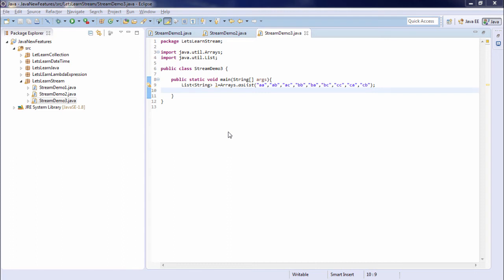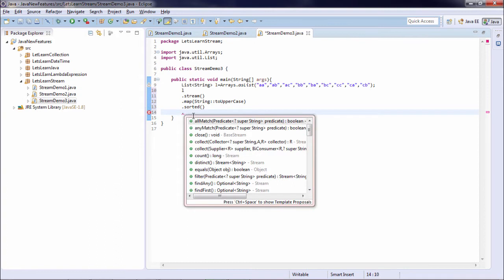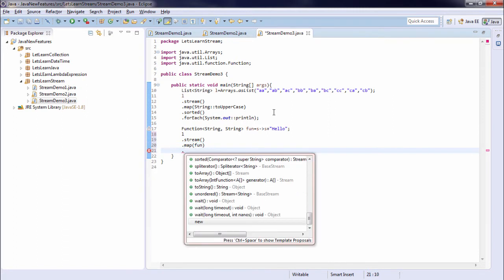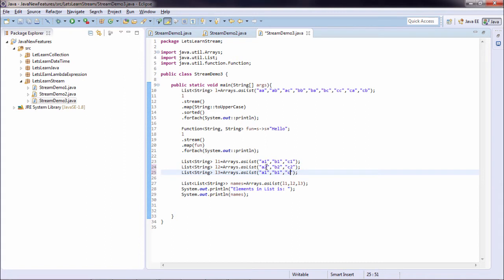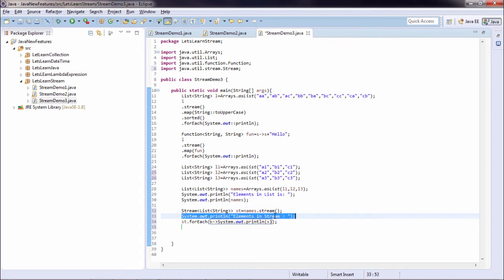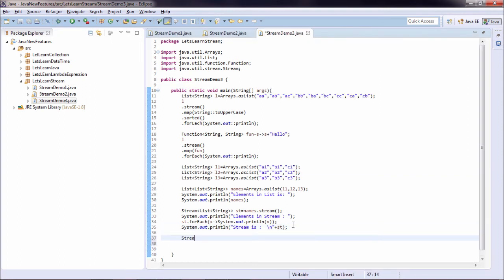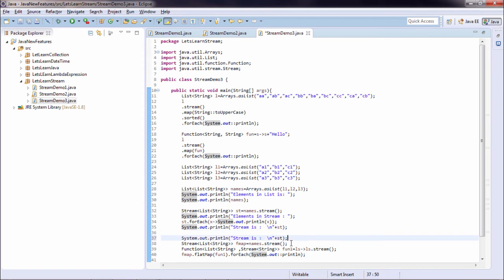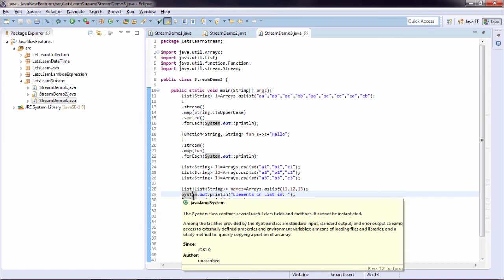Map and Flat map in Java 8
Understand Map and Flat map in Java 8 with example